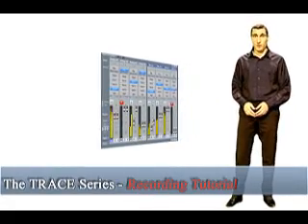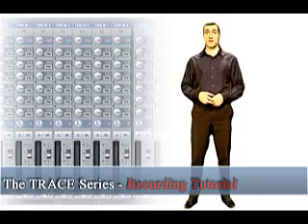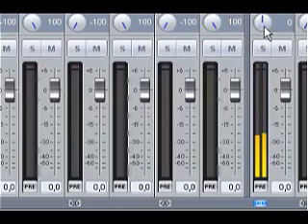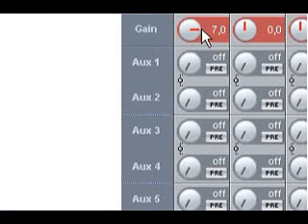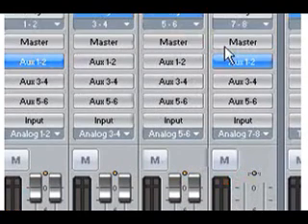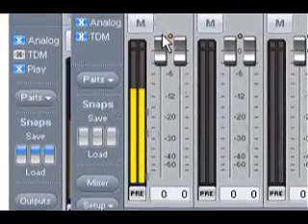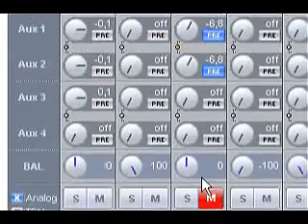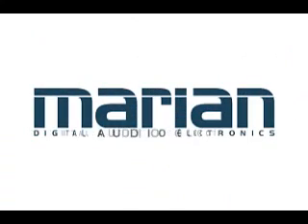MARIAN TRACE Recording Tutorial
The MARIAN soundcards of the TRACE series are not only high quality recording systems with up to 192kHz and 24bit - they also offer extensive routing and mixing possibilities. This nice little tutorial shows you how to set up a latency-free headphone mix for a musician with reverb sends.